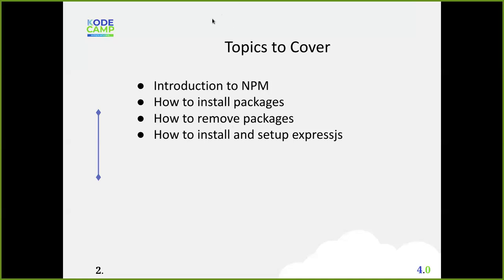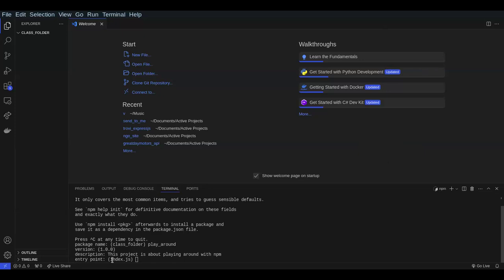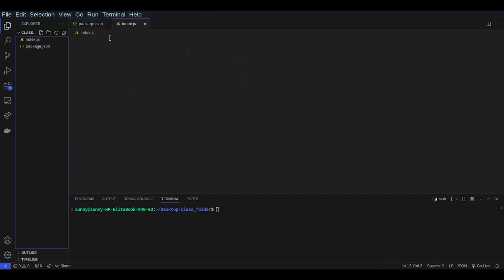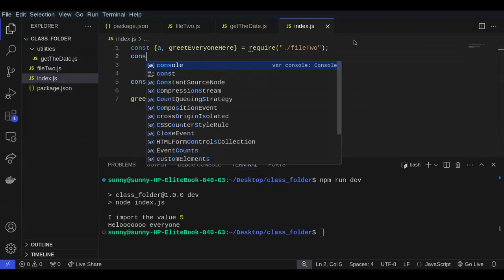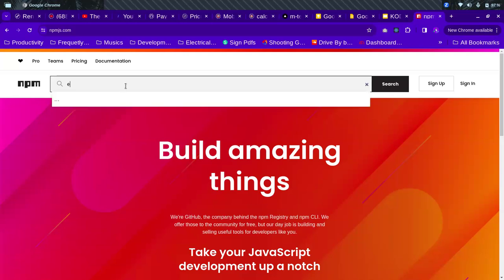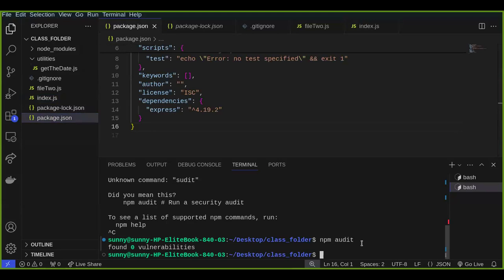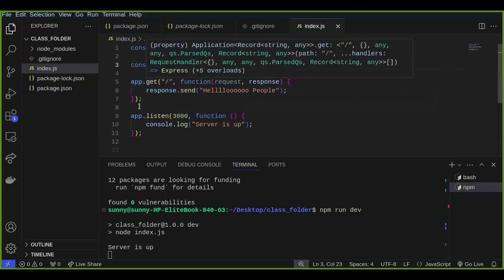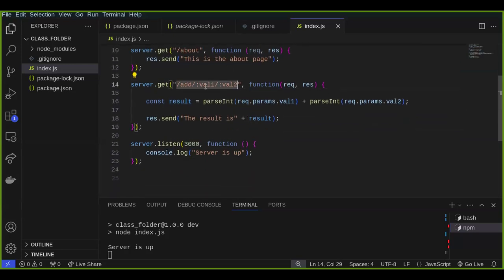KodeCamp 4.0 Beginner NodeJs Class 7 - NPM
Setting up your Express Server